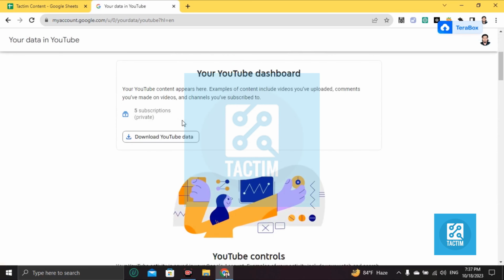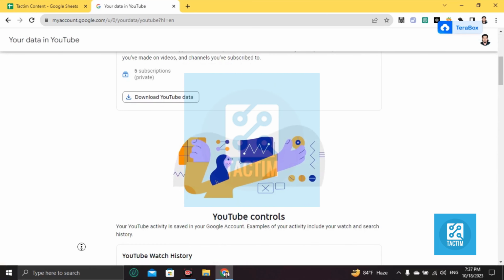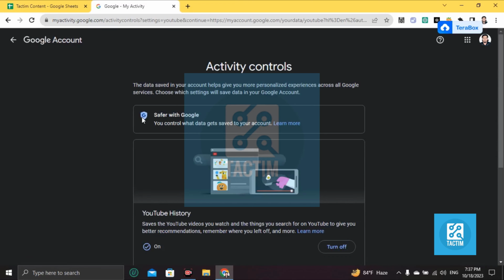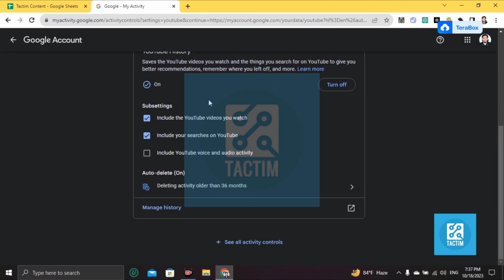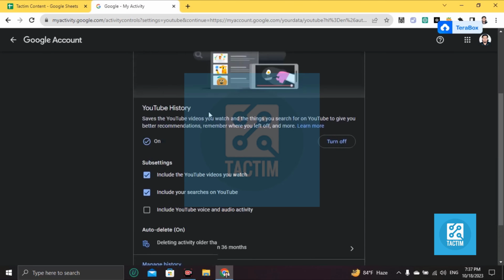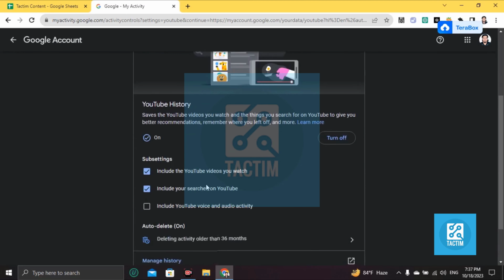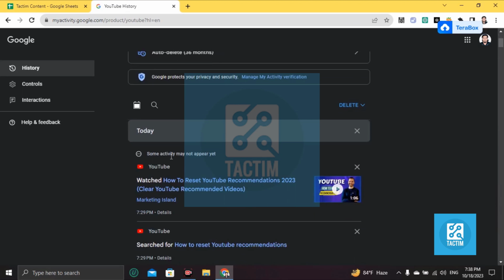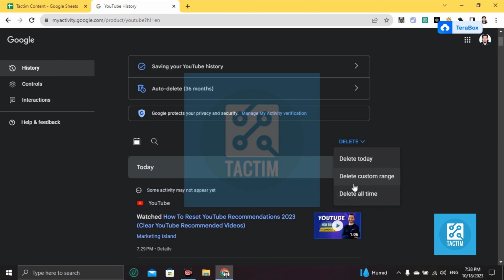Start Fresh: How to Reset YouTube Recommendations | Quick and Simple Guide 2025!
One weird video and YouTube's homepage turns into a wall of things you never wanted. Recommendations come from your watch and search history — clear those and the feed genuinely resets. This tutorial shows every lever you have over what YouTube shows you.

✅ What you'll learn:
• Clearing watch history and search history from YouTube settings
• Pausing history so nothing new feeds the algorithm
• Removing a single video from history instead of wiping everything
• Using "Not interested" and "Don't recommend channel"
• Setting history to auto-delete every 3, 18 or 36 months

Clearing history also removes your watch-later context and personalised results — that's the trade-off for a clean slate.